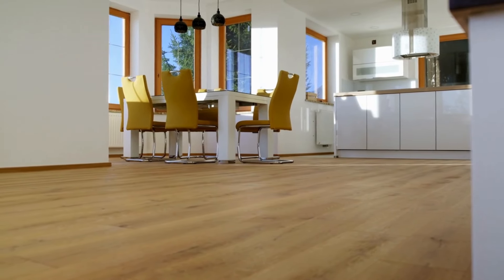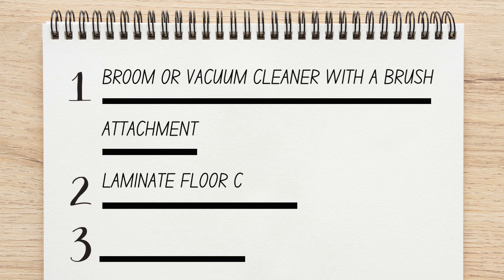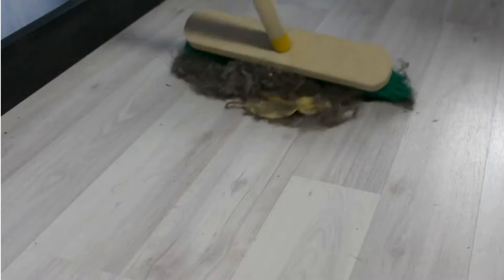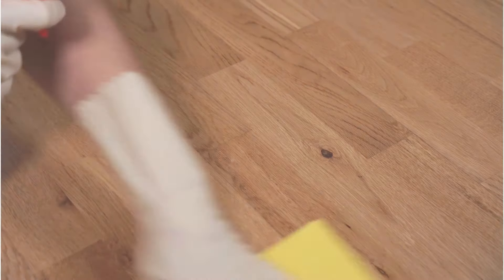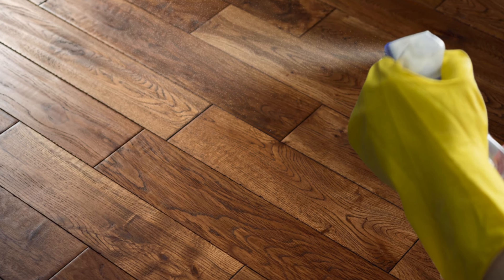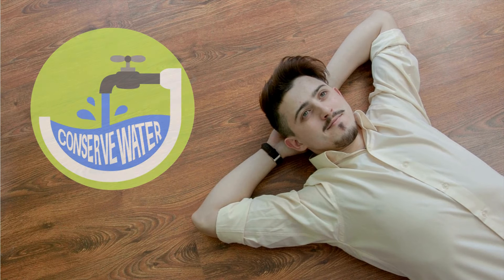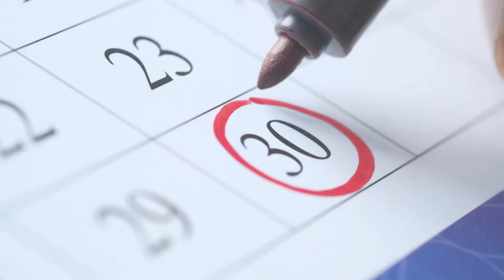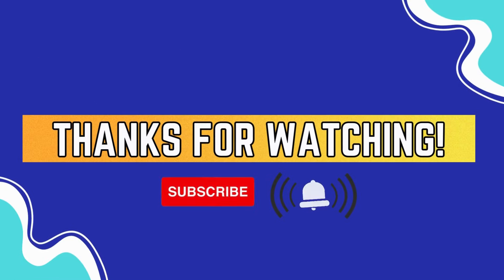How to Properly Clean Laminate Floors and Protect Their Shine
Hello!👋🏼

Laminate flooring is inexpensive, it stands much more wear and tear than other types of flooring, and in many cases, can be installed by homeowners themselves. In addition, to being much easier to clean than other types of flooring. However, water and many types of common flooring cleaners can damage laminate flooring. On this video we share how to properly clean laminate flooring and how often.

 / clean.grp
 / cleaninggrp